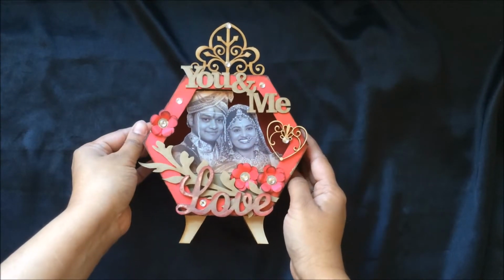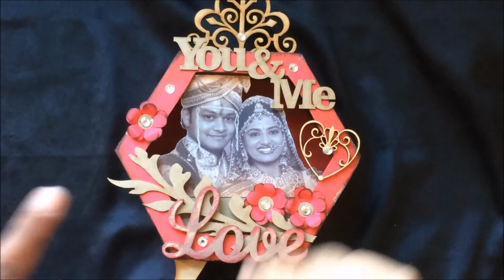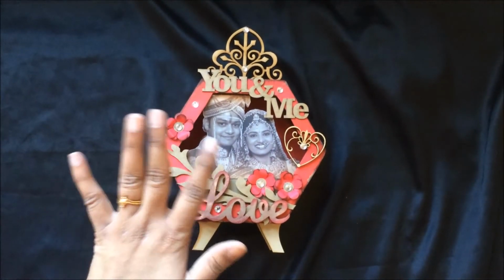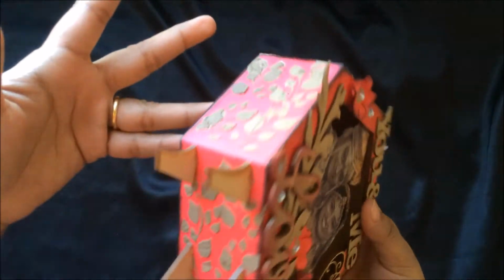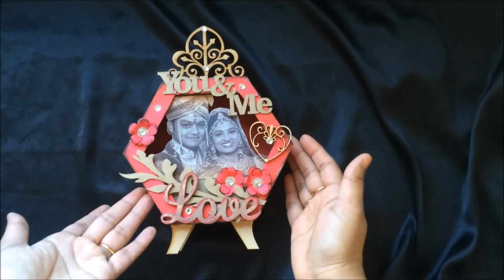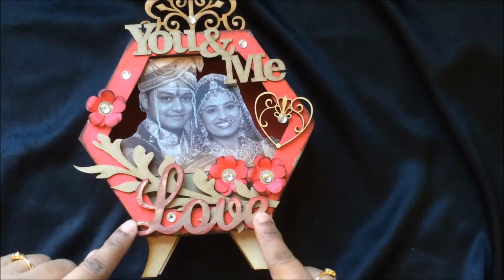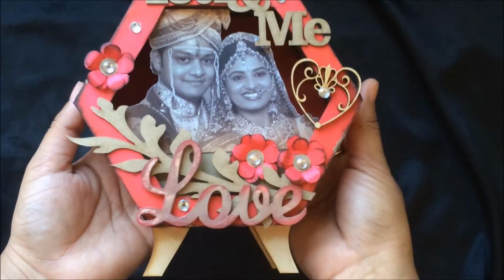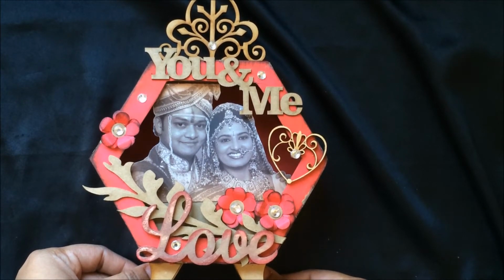Wedding Themed Altered Shadow Box - DT project for Sa Crafters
Hi All,
In this video I have shared with you the hexagonal shadow box from Sa Crafters into Vintage Wedding theme. I used My Wedding picture for it. This was My 5th Wedding Anniversary gift to My Hubby.
I hope you all like it..Eager to know your comments...

The Products used from Sa Crafters Store:

4. Wood fancy hearts no.1

Lots of love  & Big Crafty Hugs
Isha